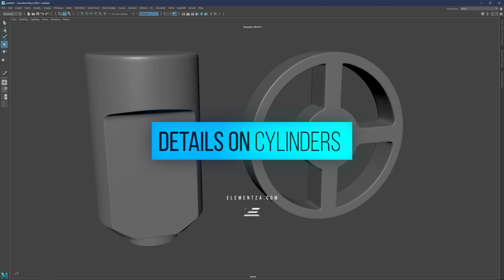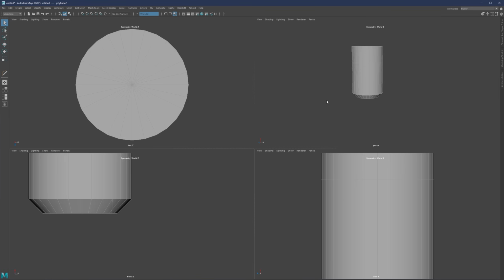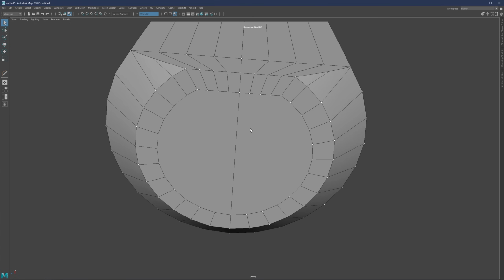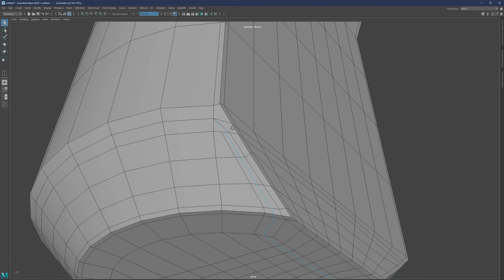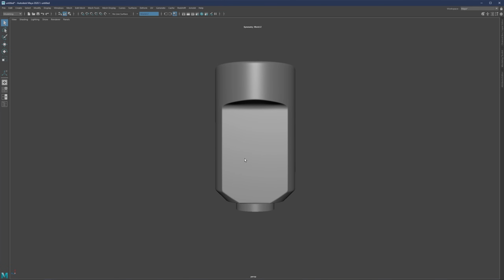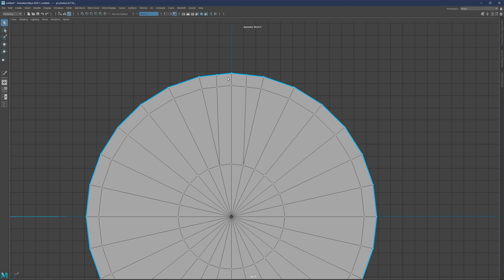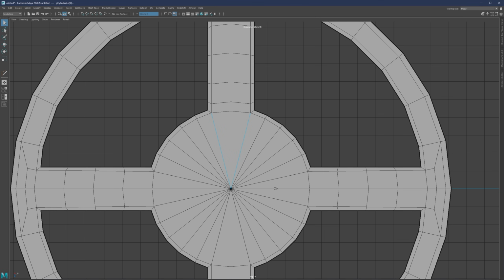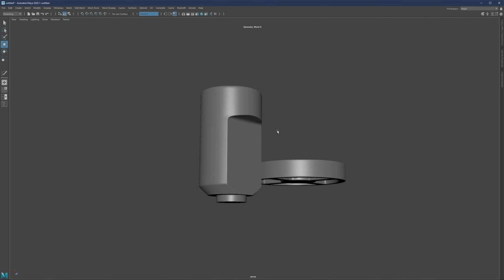Details on Cylinders // 3D Modeling in Maya